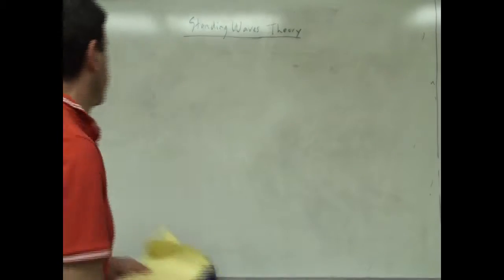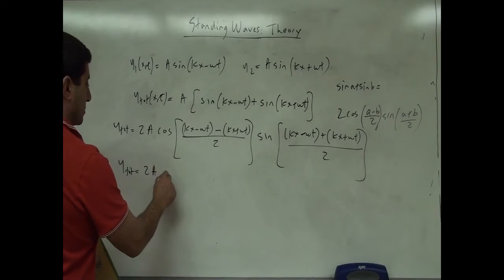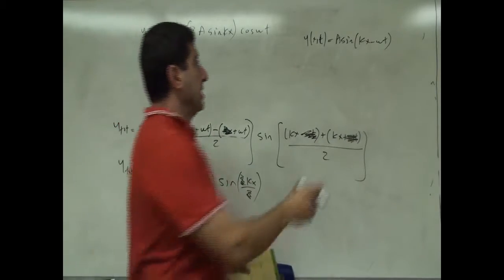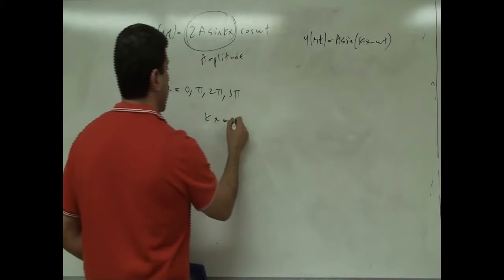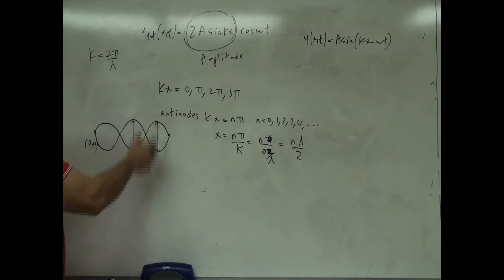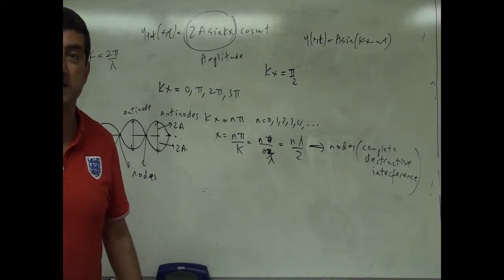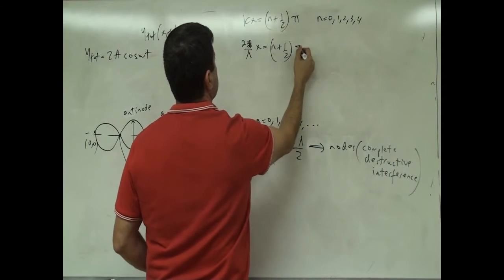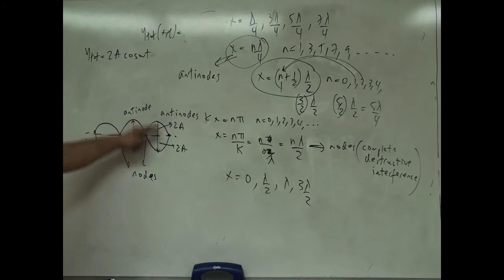StandingWavesTheory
This video gives the theory behind how waves going in opposite directions create standing waves if their frequency and wavelength are the same.